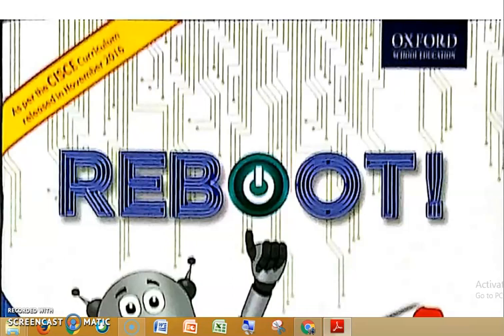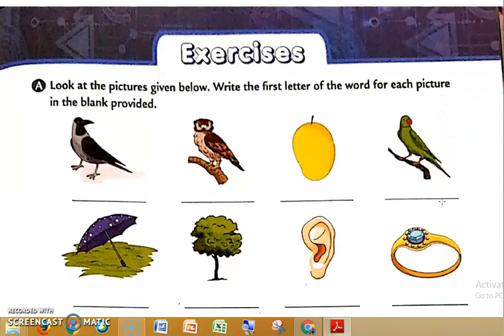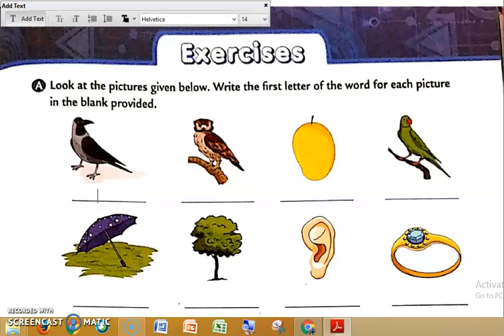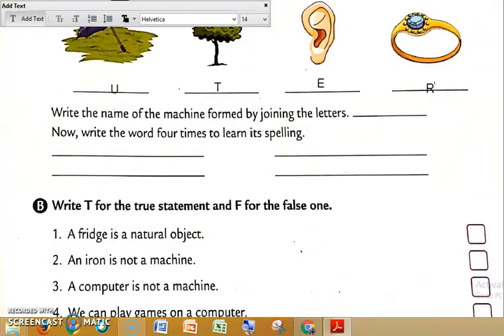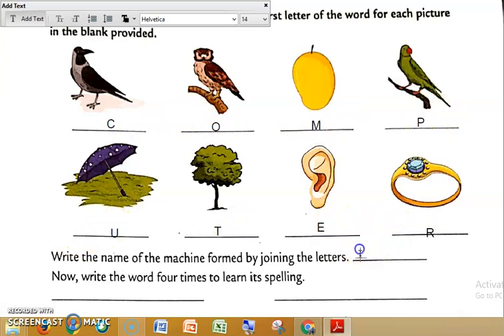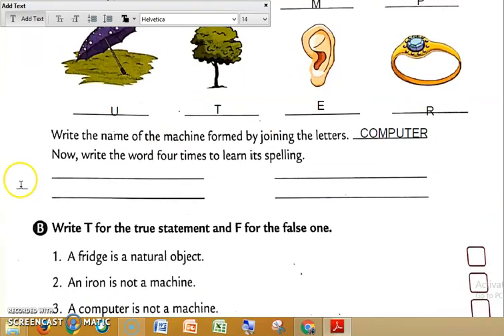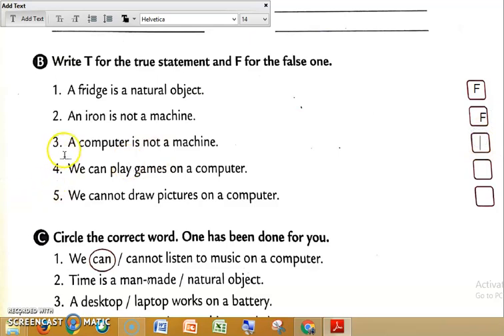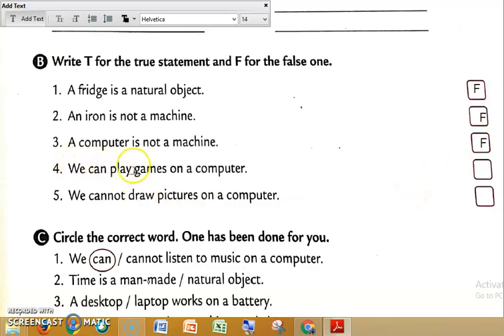Class : 1 | Subject : Computer | Date : 02.07.2020